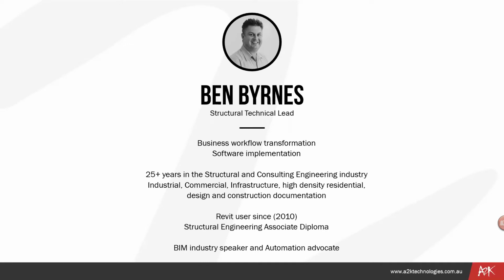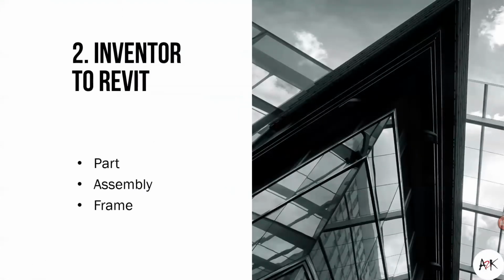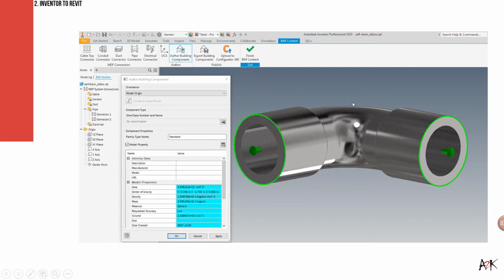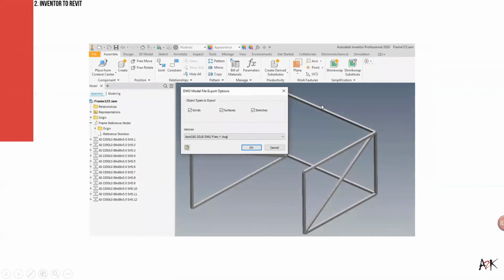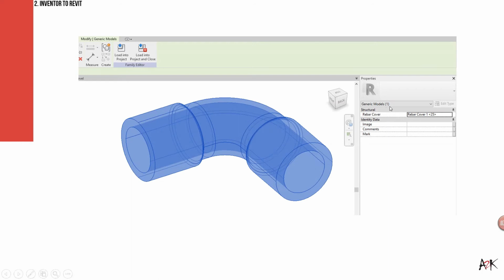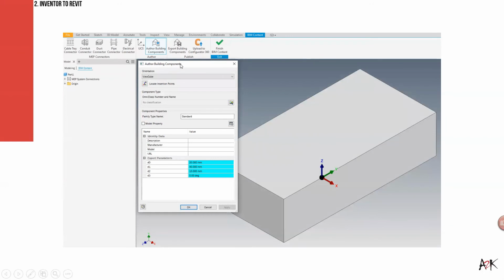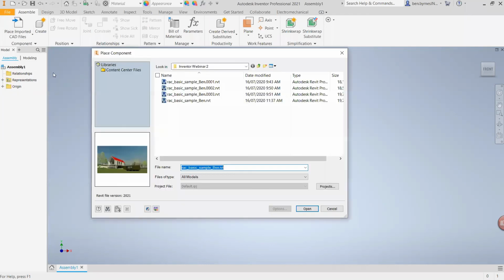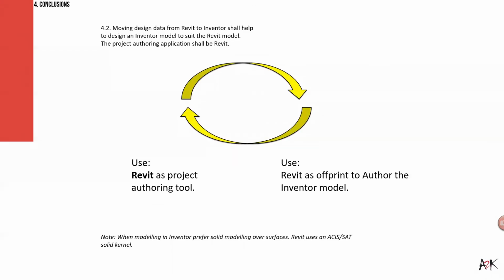Working between Revit and Inventor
Watch this webinar and learn about the round trip and exchange of models for the Mechanical, Electrical, Plumbing, Plant Design, Factory Design, Structural and Automation/Robotics Industry.

Digital prototyping is known as an advantageous planning tool and cost saver. While it can be challenging to design a collaboration across different industries, it is the knowledge of astute workflows which can provide strategic benefits. Autodesk, with its horizontal experience allows users to share data across different industries not only using the well-known DWG file format but also native applications between Revit and Inventor.